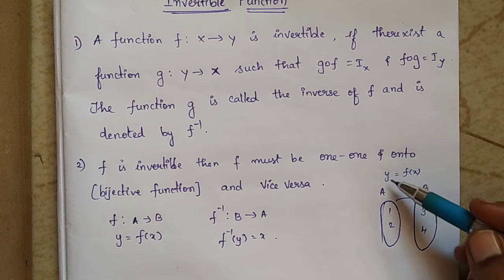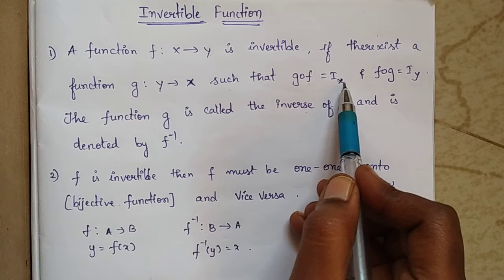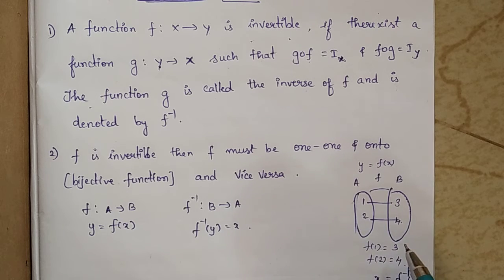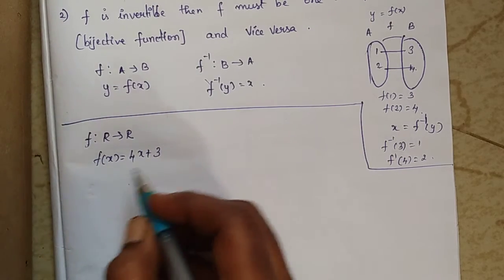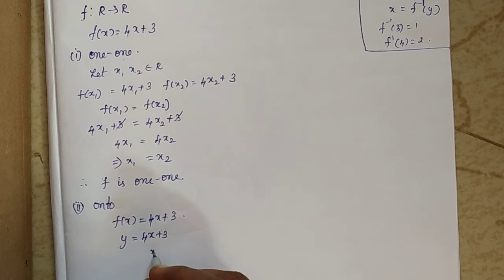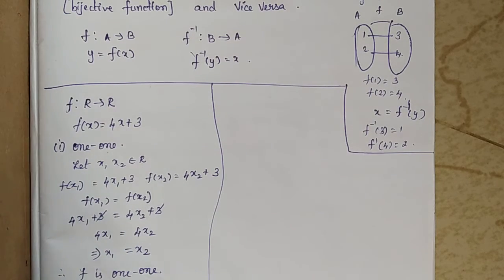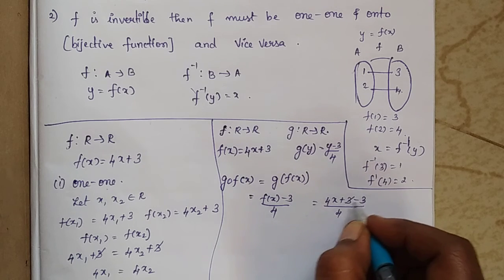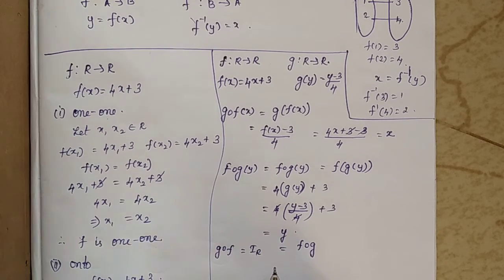CBSE MATHEMATICS Class: 12 Chapter 1 - Relation and Functions - Invertible Function in English